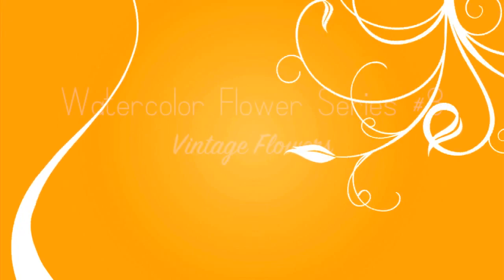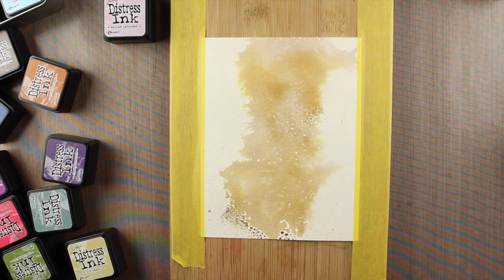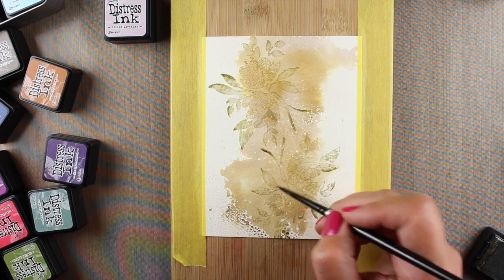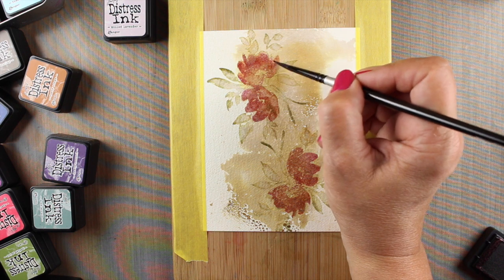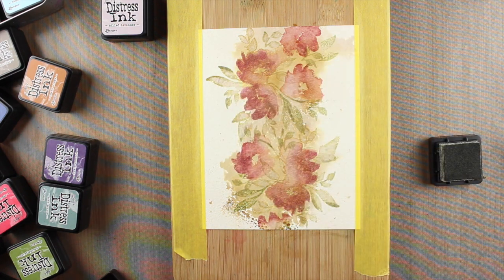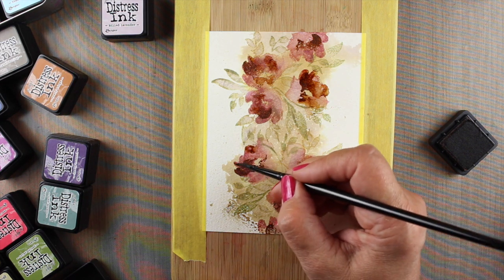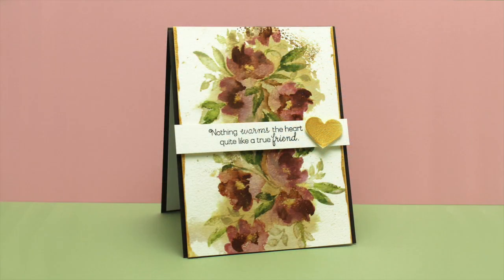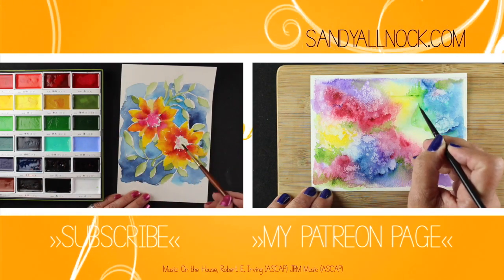Strip of Vintage Flowers (Watercoloring layer stamps)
Something a little out of my comfort zone! Blog post with more stamp suggestions since this one is out of production

WPlus 9 Anemone set - No longer available
Gold Texture Paste
Silver Brush Black Velvet Round #8